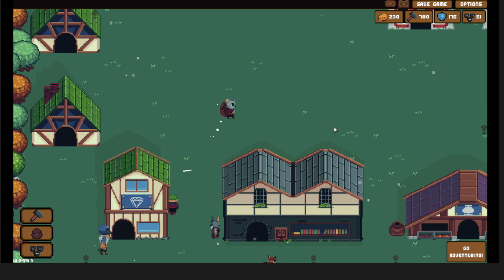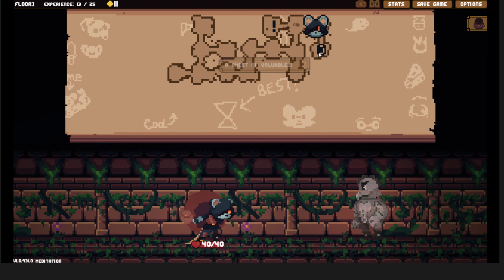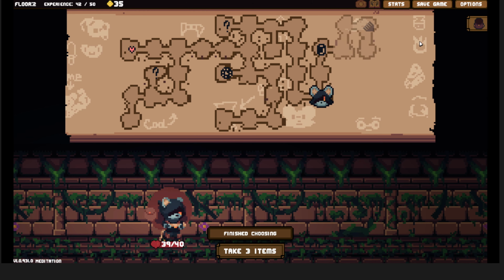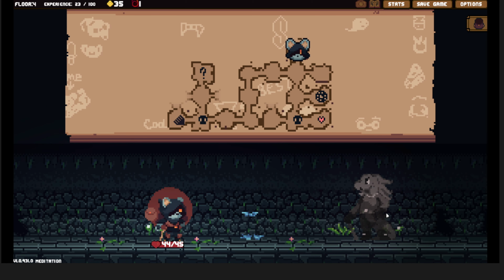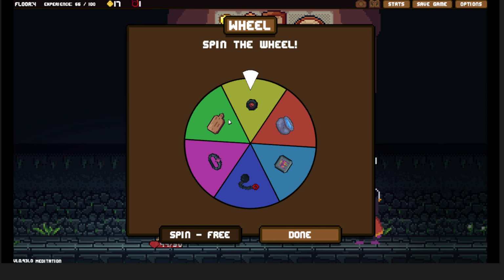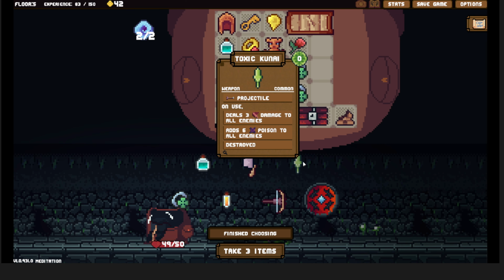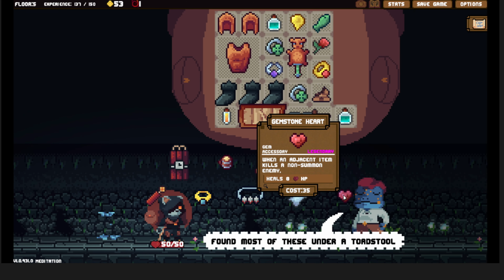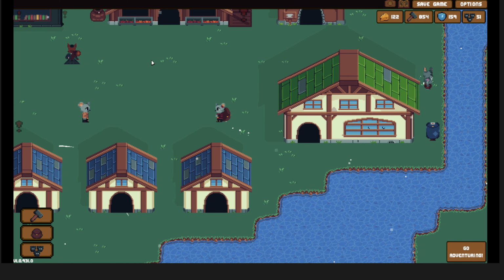Backpack Hero // Episode 10 // Just Me and My Teddy Bear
The inventory management roguelike! Collect rare items, organize your backpack, and vanquish your foes!